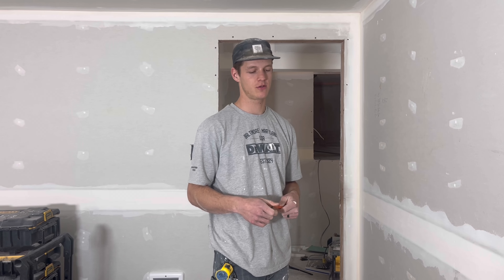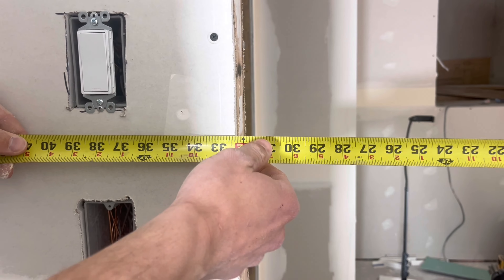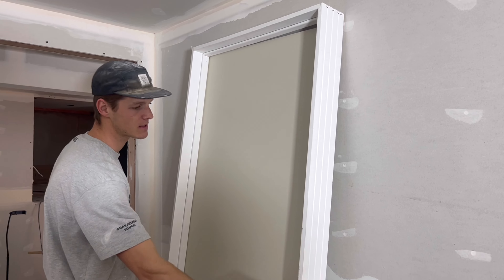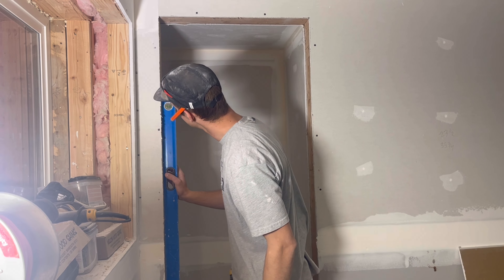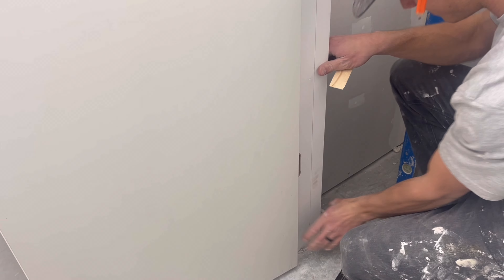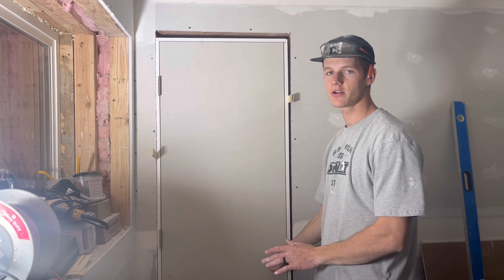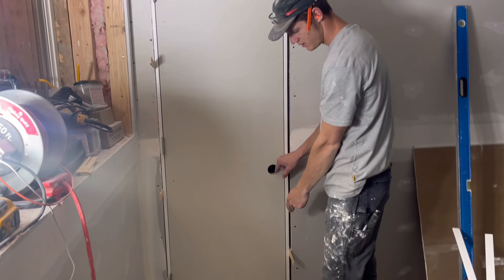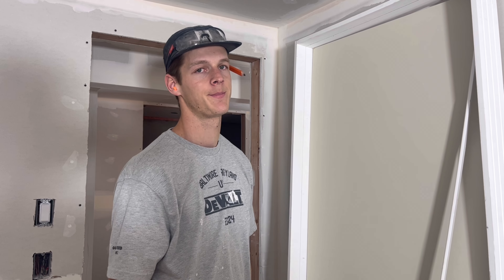HOW TO INSTALL INTERIOR DOORS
See how we install interior doors. If you want to learn how to do it, this video is for you!